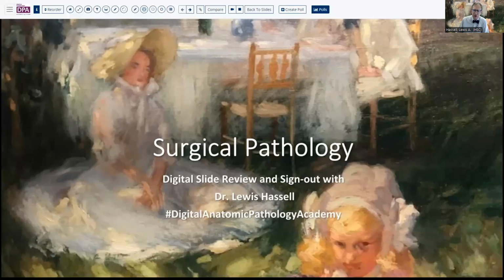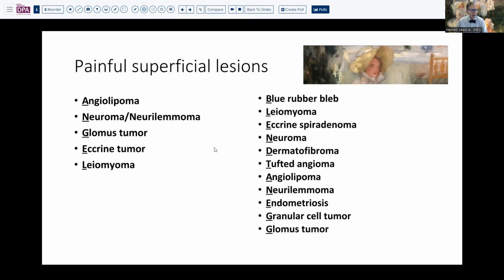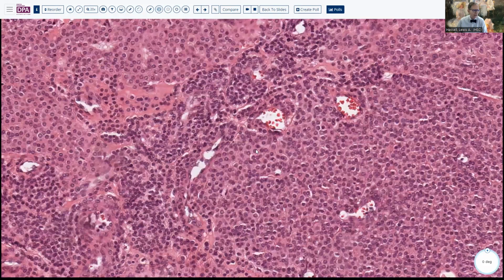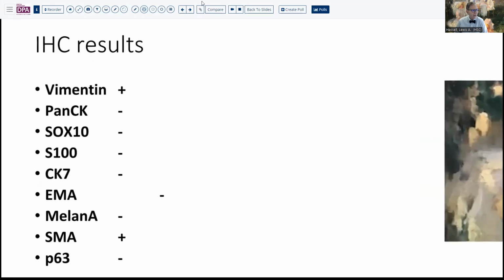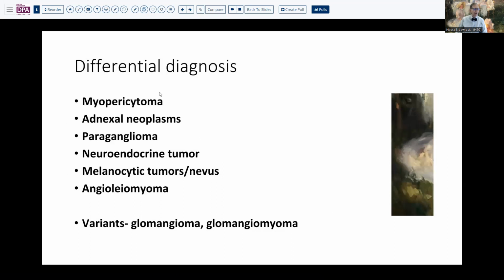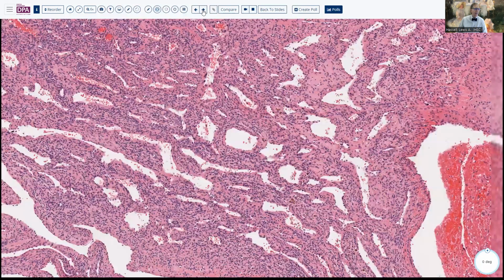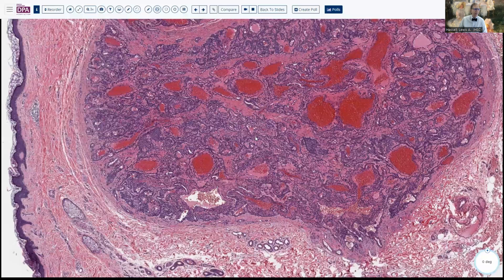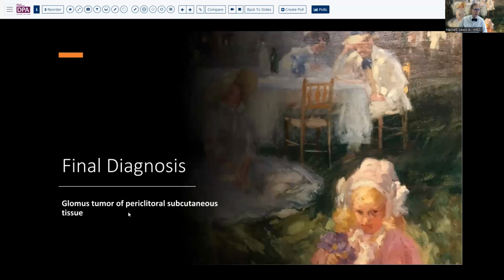Glomus Tumor of the Vulva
A "horse in the hen-house" sort of case in this woman with a skin lesion uncommonly seen in a gynecologic location. differentialdiagnosis for painfulskinlesions and glomustumor clinically and pathologically is discussed.
You should look over the digital slides used in this presentation